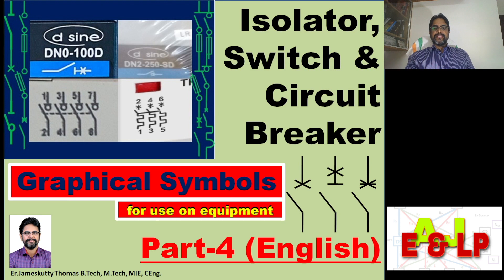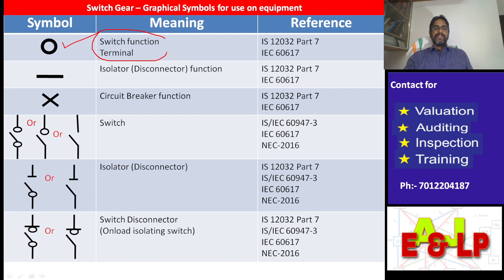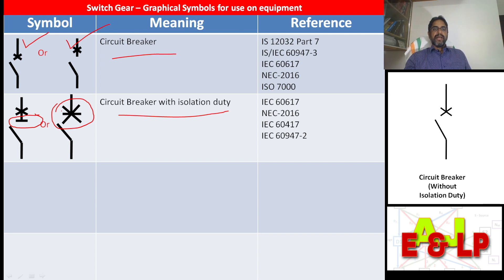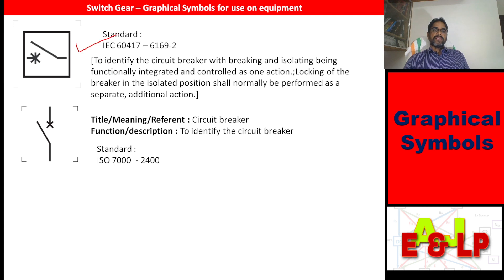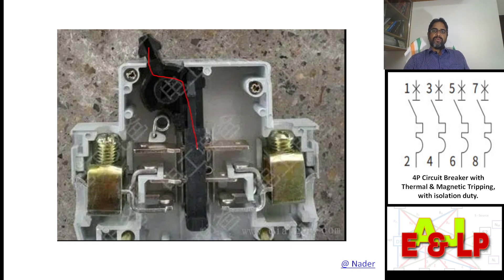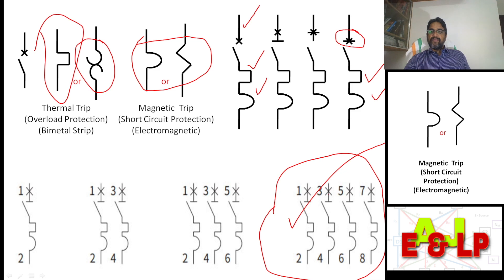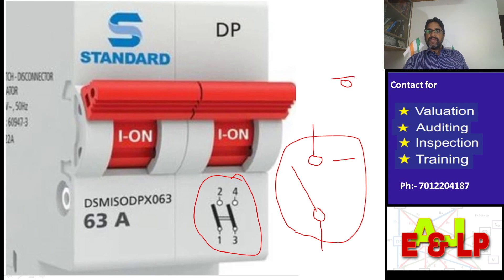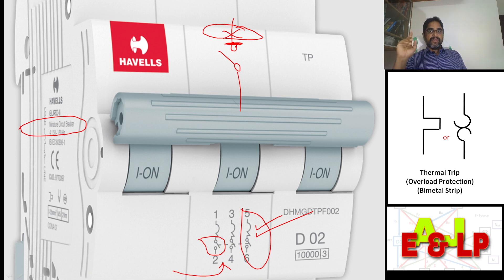13. Graphical Symbols on Switching Equipments.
With this video the graphical symbols used on switching equipments are explained based upon the related IS & IEC standards. There are the symbols for switch, isolator, switch disconnector, circuit breaker, circuit breaker with isolation duty, etc. Even a layman should know the meaning if he is a person dealing with Electricity. There are confusions whether the equipment is with or without isolation duty, when we are purchasing it. Sometimes, the manufacturer will mean the equipment as one item, but the graphical symbol in the same equipment will be meant different. So, always it is good to have a clear idea about the symbols.

For a thorough understanding of the symbols please go through the whole video, in which the  related pages of the standards are also shown.

Video Editing:- Joseph James

സ്വിച്ചിംഗ് ഉപകരണങ്ങളിലെ  ഗ്രാഫിക്കൽ ചിഹ്നങ്ങൾ.

ഈ വീഡിയോയിൽ  സ്വിച്ചിംഗ് ഉപകരണങ്ങളിൽ ഉപയോഗിക്കുന്ന ഗ്രാഫിക്കൽ ചിഹ്നങ്ങൾ ബന്ധപ്പെട്ട IS & IEC മാനദണ്ഡങ്ങളെ അടിസ്ഥാനമാക്കി വിശദീകരിക്കുന്നു. സ്വിച്ച്, ഐസൊലേറ്റർ, സ്വിച്ച് ഡിസ്‌കണക്ടർ, സർക്യൂട്ട് ബ്രേക്കർ, ഐസൊലേഷൻ ഡ്യൂട്ടിയുള്ള സർക്യൂട്ട് ബ്രേക്കർ തുടങ്ങിയവയുടെ  ചിഹ്നങ്ങൾ  ഇതിൽപ്പെടും . ഒരു സാധാരണക്കാരൻ പോലും വൈദ്യുതിയുമായി ബന്ധപ്പെട്ട ആളാണെങ്കിൽ ഈ ചിഹ്നങ്ങളുടെ അർഥം അറിഞ്ഞിരിക്കണം. ഉപകരണങ്ങൾ വാങ്ങുമ്പോൾ ഐസൊലേഷൻ ഡ്യൂട്ടി ഉള്ളതാണോ അല്ലാത്തതാണോ എന്ന ആശയക്കുഴപ്പം പലപ്പോഴും ഉണ്ട്. ചിലപ്പോൾ, നിർമ്മാതാവ് ഉപകരണത്തെ ഒരു ഇനമായി അർത്ഥമാക്കും, എന്നാൽ അതേ ഉപകരണത്തിലെ ഗ്രാഫിക്കൽ ചിഹ്നം വ്യത്യസ്തമായിരിക്കും. അതിനാൽ, ചിഹ്നങ്ങളെക്കുറിച്ച് വ്യക്തമായ ധാരണ ഉണ്ടായിരിക്കുന്നത് എപ്പോഴും  നല്ലതാണ്.
ചിഹ്നങ്ങളെക്കുറിച്ചുള്ള സമഗ്രമായ ധാരണയ്ക്കായി, മാനദണ്ഡങ്ങളുടെ അനുബന്ധ പേജുകളും കാണിച്ചിരിക്കുന്നതിനാൽ  വീഡിയോ പൂർണ്ണമായും ദയവായി കാണുക.

വീഡിയോ എഡിറ്റ് ചെയ്തത് :- ജോസഫ് ജെയിംസ്

Services Offered:- Valuation, Safety Auditing, Training, Inspection, Electrical Design & Consultancy of HT/EHT, Generator & Solar PV Installations

Er.Jameskutty Thomas B.Tech, M.Tech, MIE, CEng.
Electrical Inspector (Retd.), Chartered Engineer (India)
AJ Electrical & Lightning Protection Consultancy, Vyttila.P.O, Kochi-19
(GSTIN:- 32AAKPT0301R1ZK)